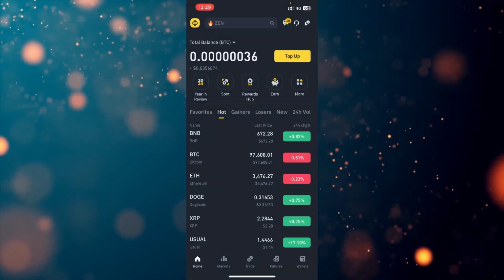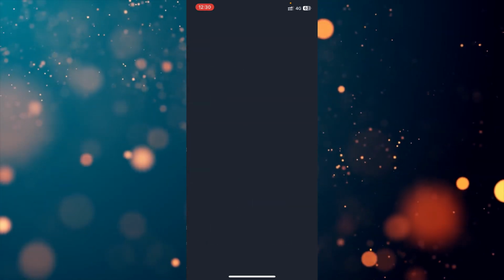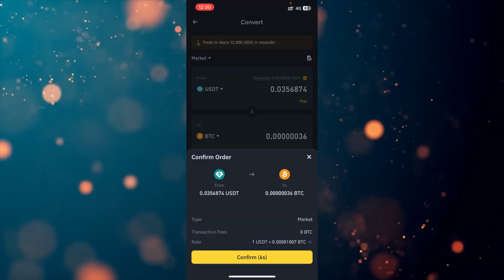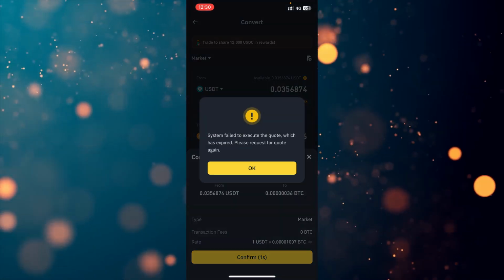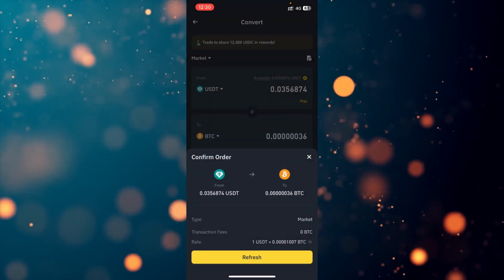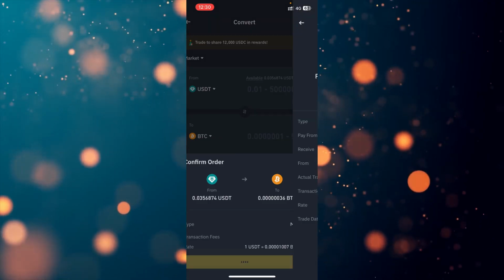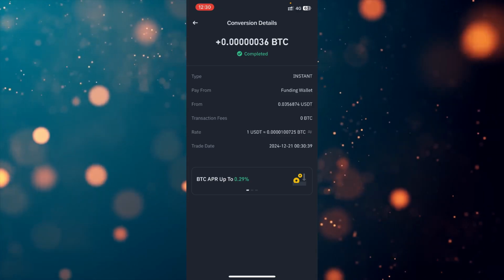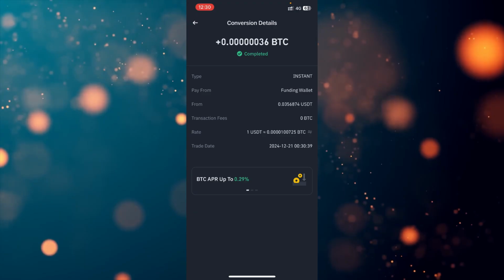How to Convert Currencies on Binance App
Learn how to convert currencies on the Binance app with this simple tutorial. Whether you're trading cryptocurrencies or managing funds, this guide will show you how to quickly and securely exchange one currency for another. Master the BinanceApp and streamline your CryptoTrading today. Watch now to get started!